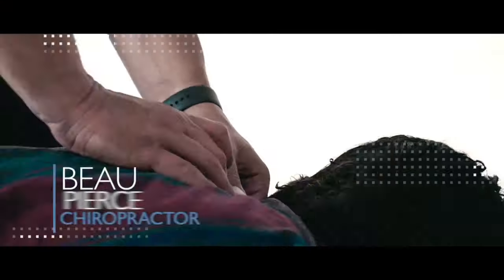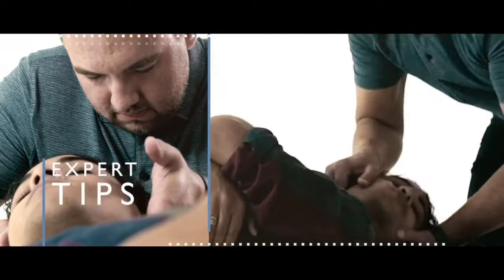How to Relieve Sinus Pressure and Sinus Pain with Self Massage (INSTANT!)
My Favorite Natural Sinus Remedies 👇👇👇
▶Sinus Pressure Cold Facemask

▶ClearUp Sinus Pain Relief Stick

▶Navage Sinus Lavage System

Sinus problems can be a real pain. Follow along with this quick and easy self-massage as we alleviate sinus pain and pressure, and release tension from our facial muscles.

Sinus Pressure: The Fastest Way to Drain Your Sinuses

***I always respond to the first comments***

*This content is strictly the opinion of Dr. Beau Pierce, and is for informational and educational purposes only. It is not intended to provide medical advice or to take the place of medical advice or treatment from a personal physician. All viewers of this content are advised to consult their doctors or qualified health professionals regarding specific health questions. Neither Dr. Pierce nor the publisher of this content takes responsibility for possible health consequences of any person or persons reading or following the information in this educational content. All viewers of this content, especially those taking prescription or over-the-counter medications, should consult their physicians before beginning any nutrition, supplement or lifestyle program.